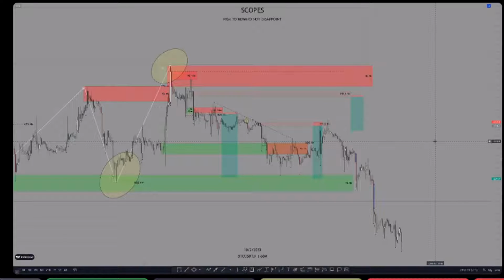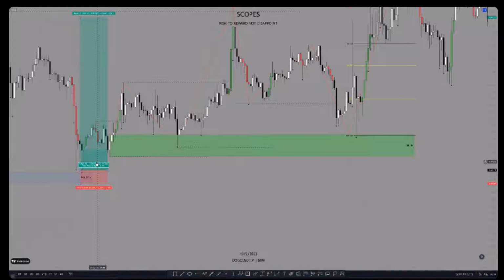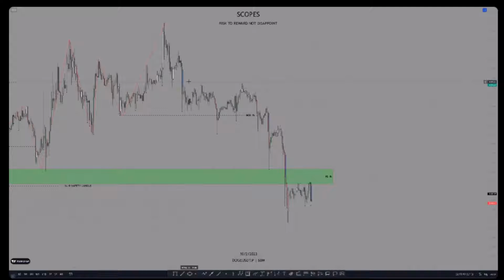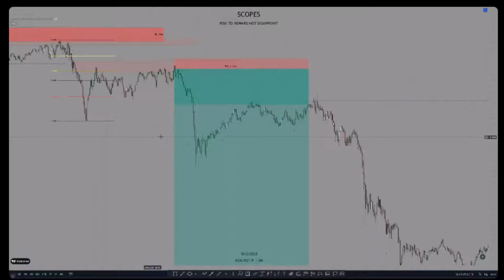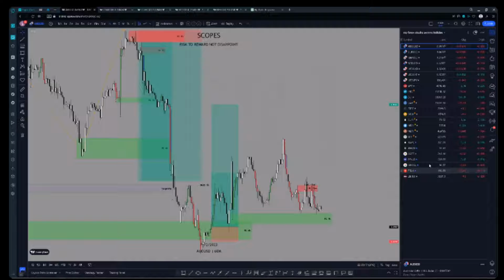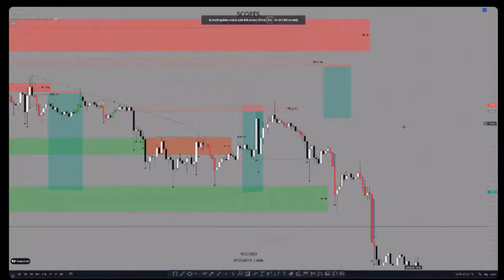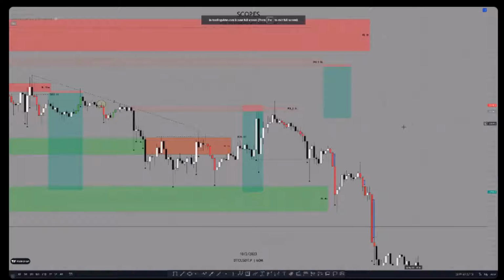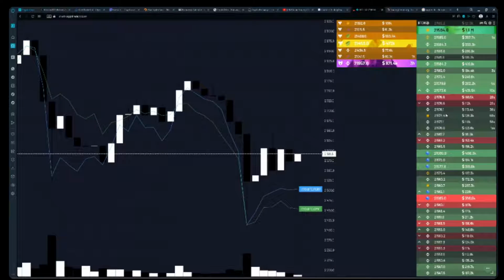Trading Smart money With Scopes